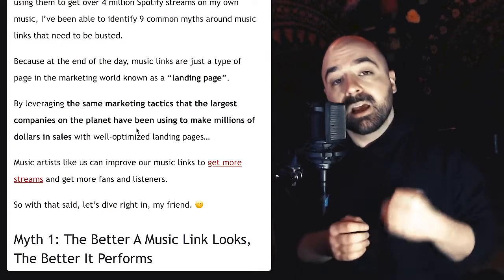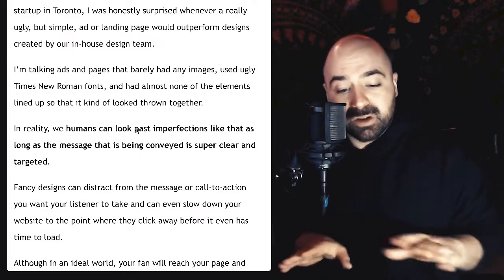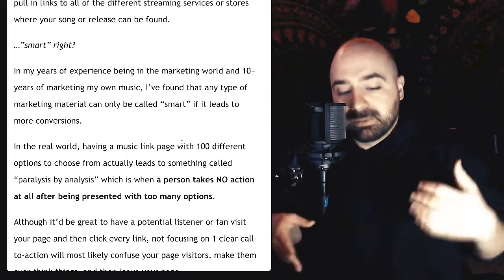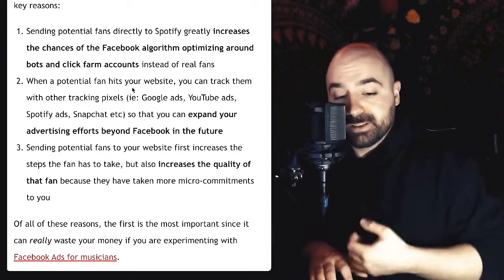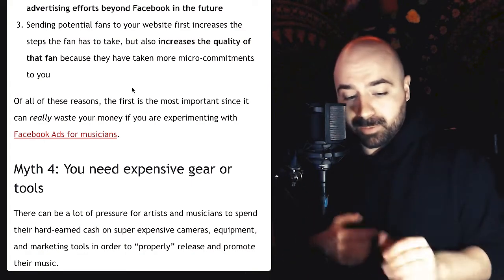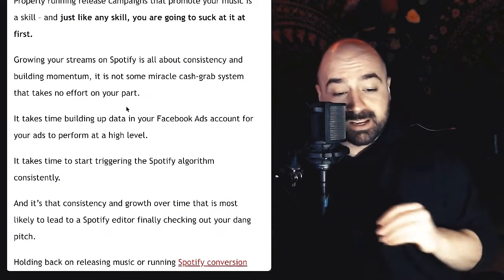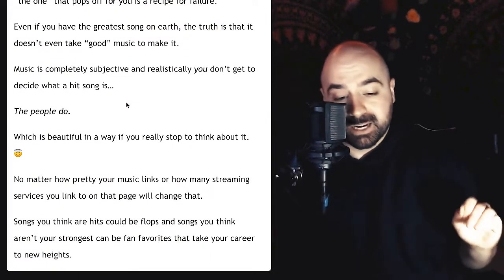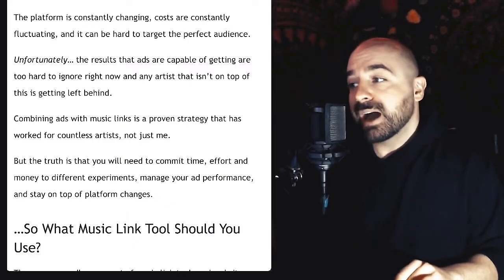9 Music Link Myths That Get You Less Spotify Streams (& Fixes)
After studying and reviewing dozens of music link tools, and using them to get over 4 million Spotify streams on my own music, I've been able to identify 9 common myths around music links that need to be busted.